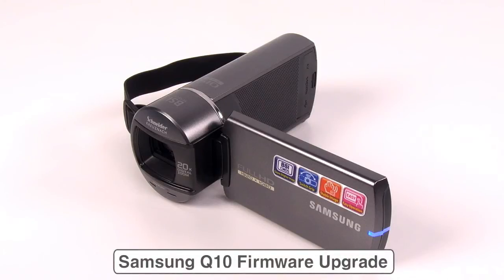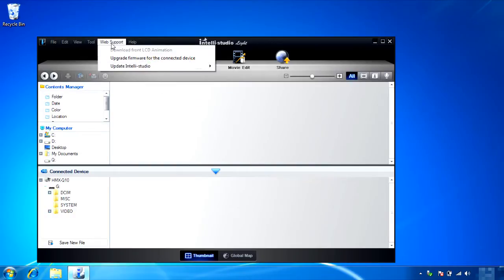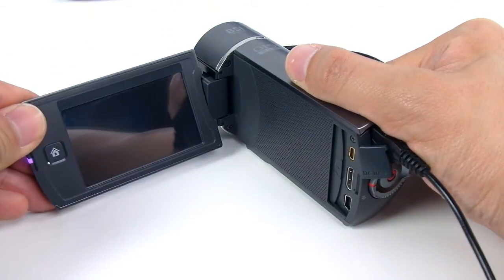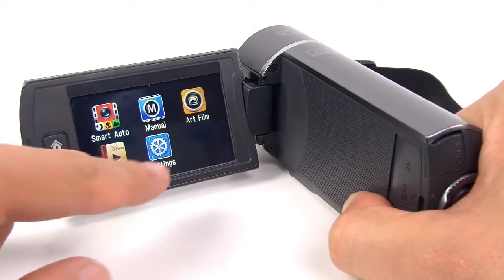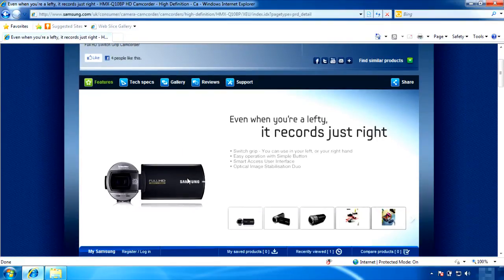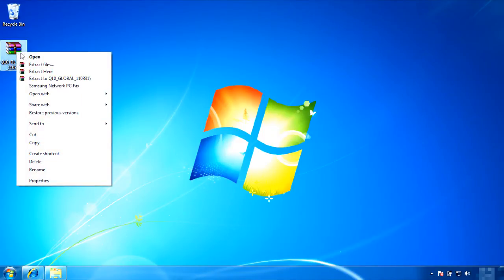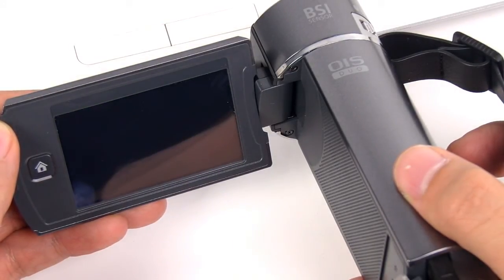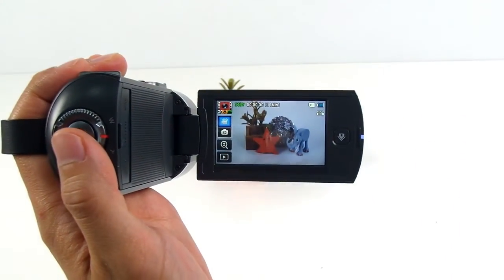How to upgrade Samsung HMX-Q10 camcorder firmware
This video shows two different ways of upgrading firmware for HMX-Q10 switch grip camcorder.
Follow the steps to upgrade firmware on your HMX-Q10 camcorder at home easily.

Provided by Samsung Electronics Co.,Ltd.